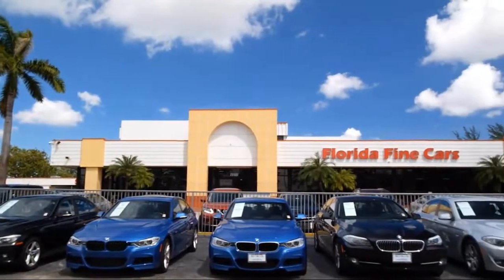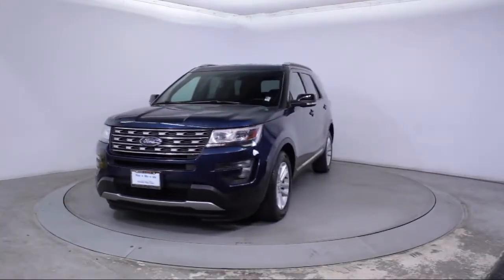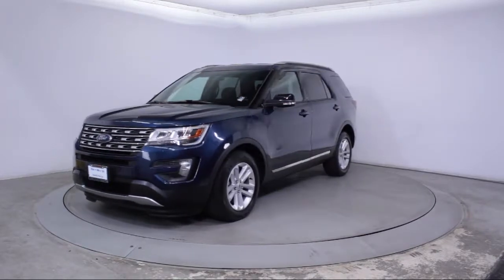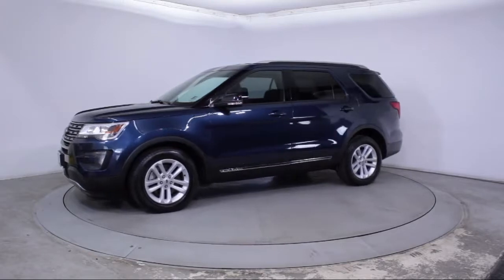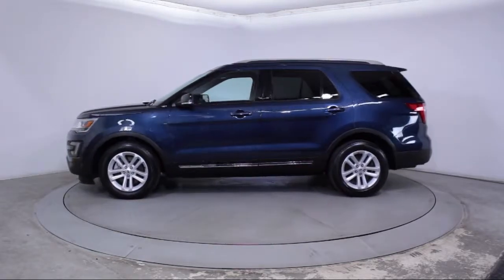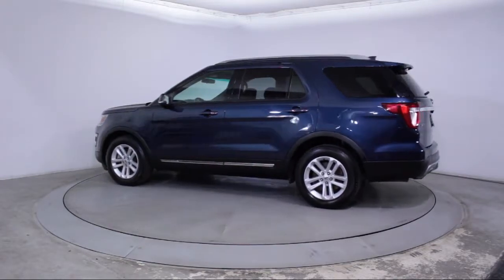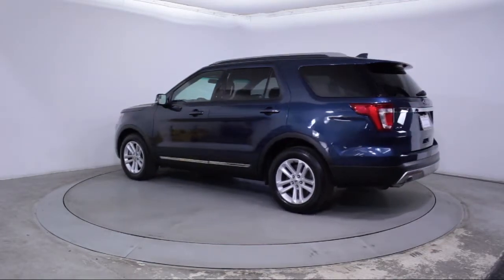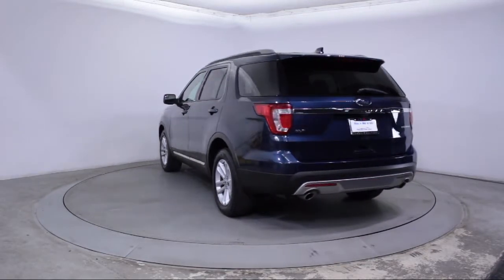2016 Ford Explorer Sport Utility XLT For sale in Miami Fort Lauderdale Hollywood West Palm Beach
2016 Ford Explorer Sport Utility XLT Stock Number: 88254 Vin:1FM5K7D81GGB34957.